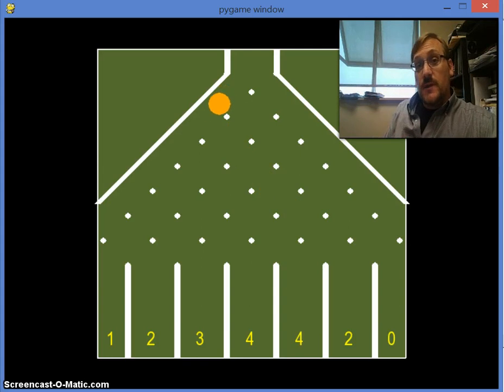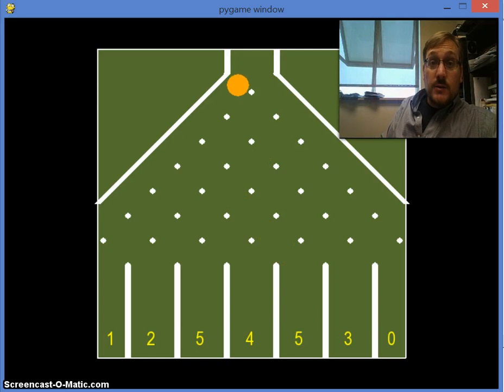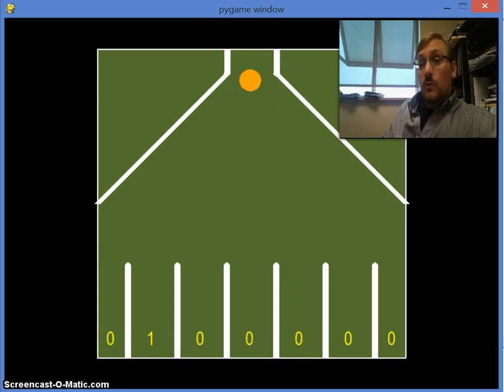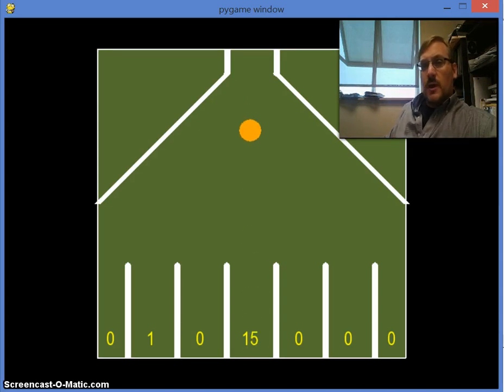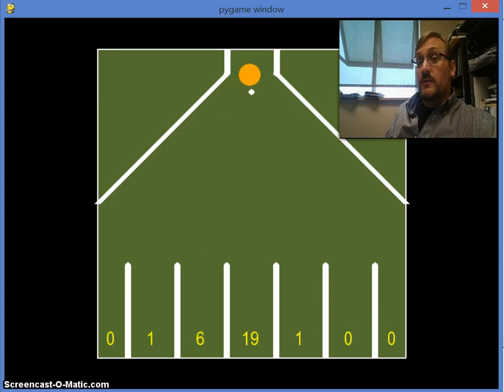IC16 - Galton's Board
Galton's Board is a triangle made of pegs that a ball will fall through.  Slight differences in the position of the collision multiply so that the ball can end up in any of a number of bins at the bottom of the board, creating a binomial distribution of final locations.